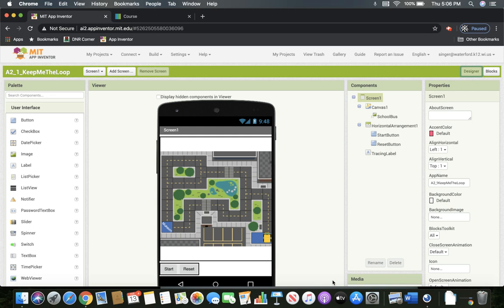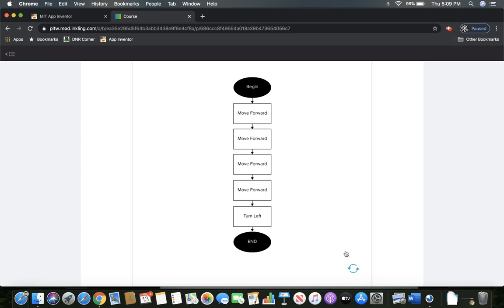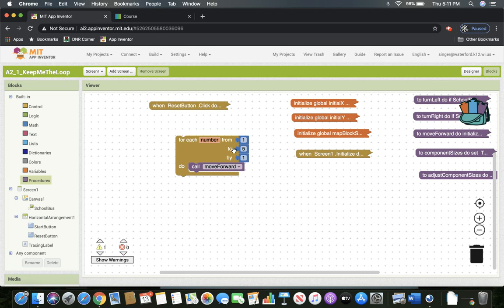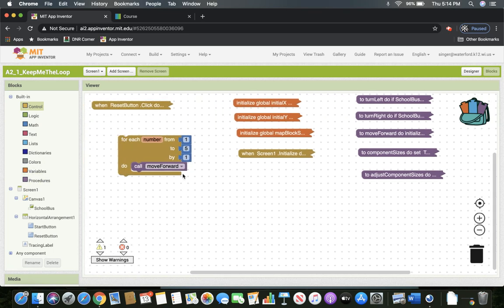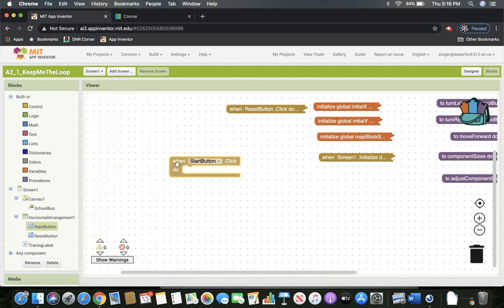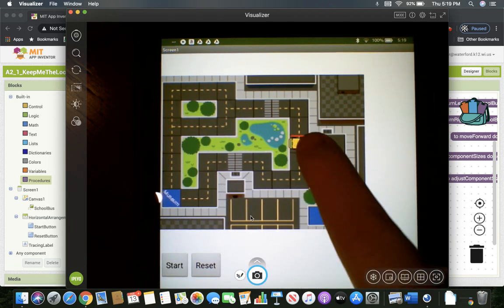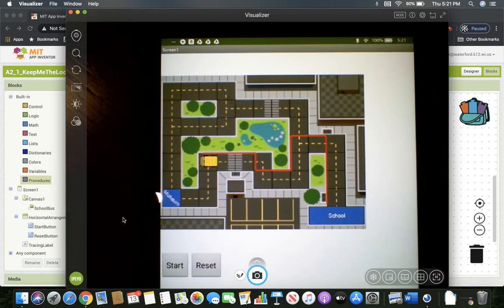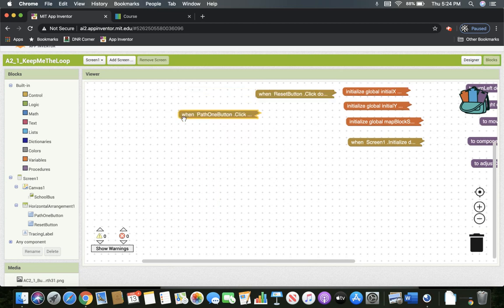2.1 Keep Me In The Loop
This video will guide through the 2.1 activity. Listen to the end for what you need to do on your own.